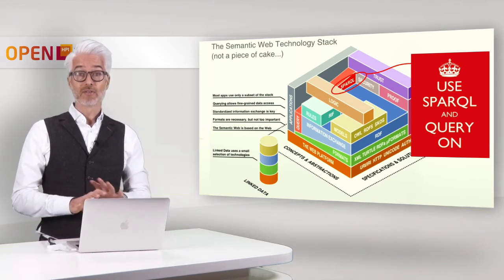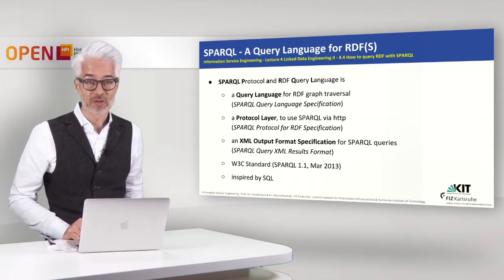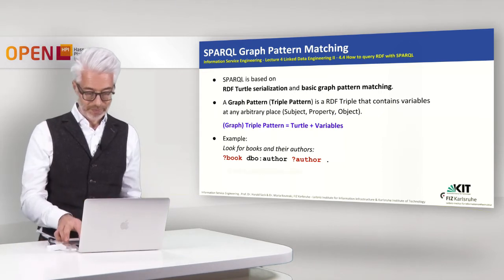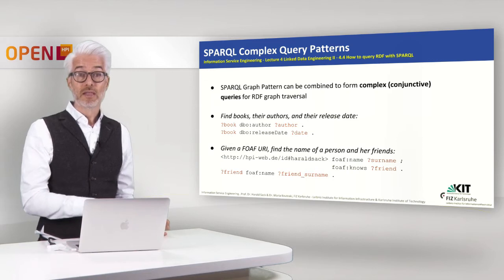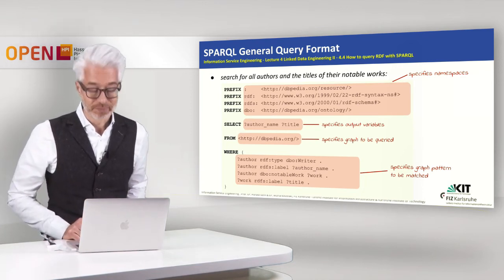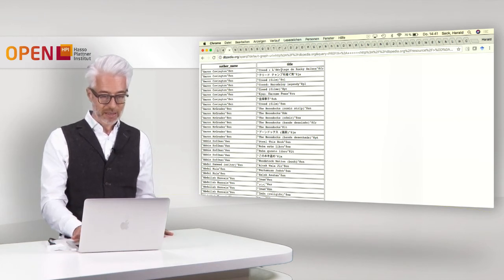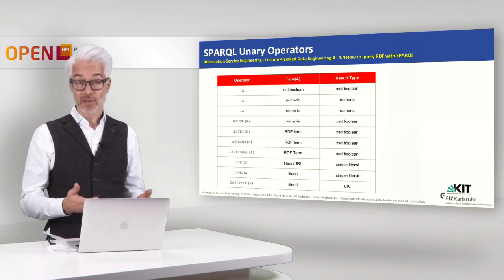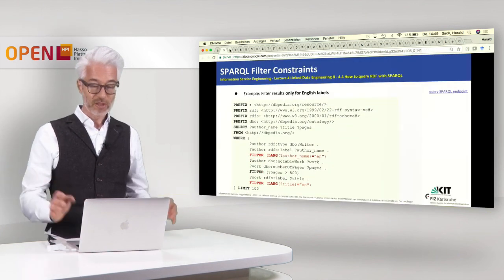4.4 How to Query RDF with SPARQL